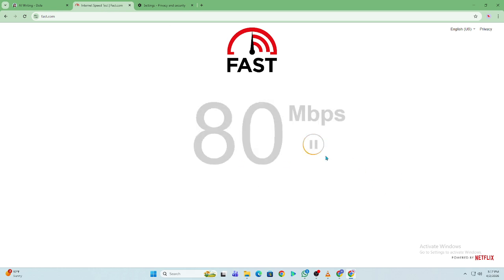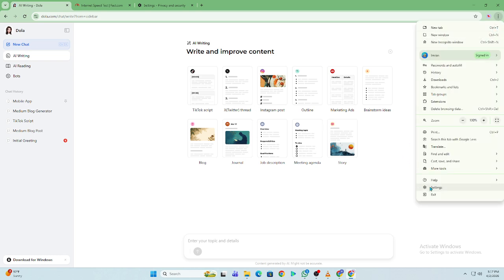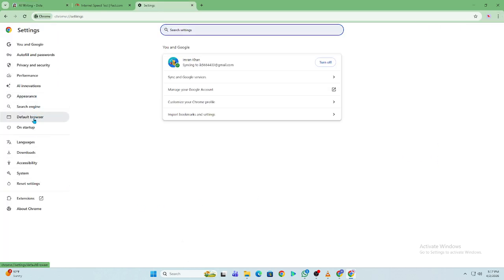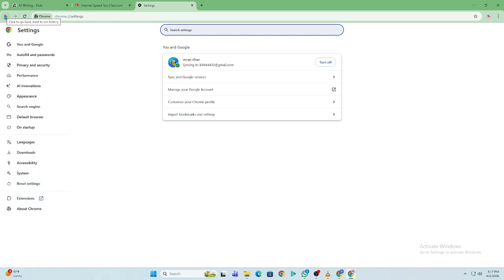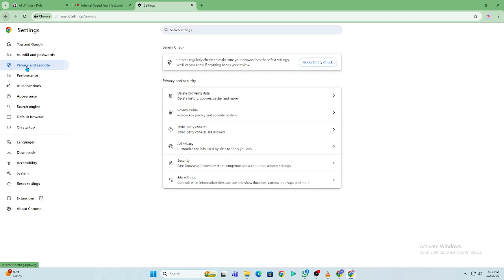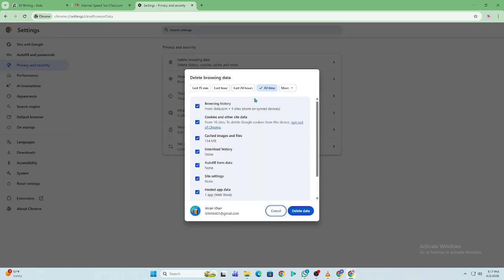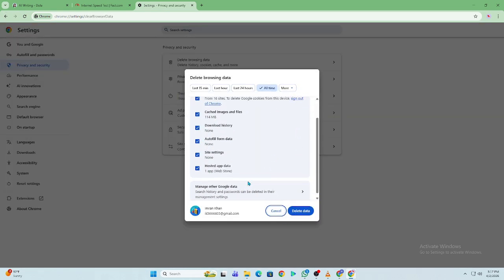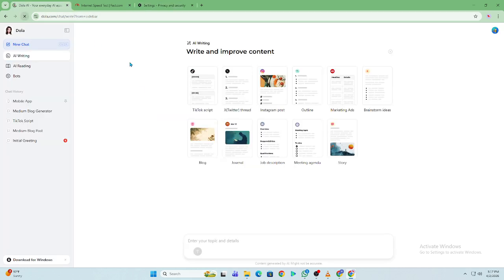How to Fix Dola AI Failed to Generate Result Full Guide 2026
Experiencing “Dola AI failed to generate result”? In this full 2026 guide, learn step-by-step solutions to fix errors, improve AI response, and ensure Dola AI works smoothly on desktop and mobile. Perfect for US users who want reliable performance, faster results, and uninterrupted AI productivity.